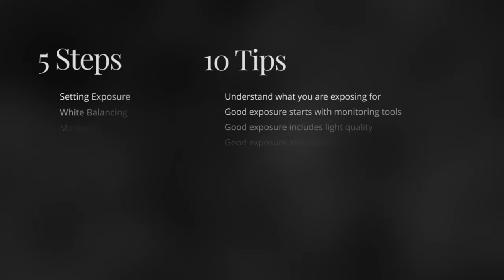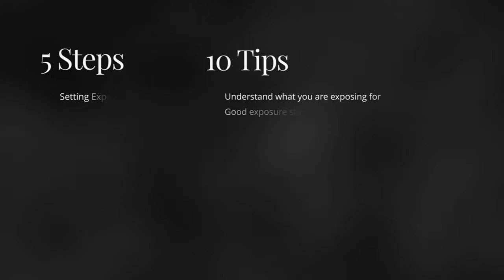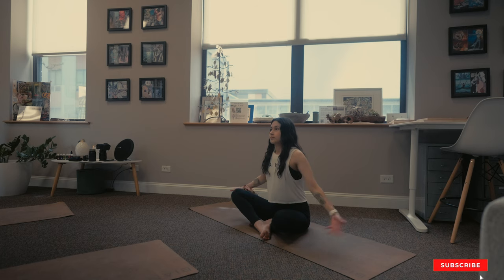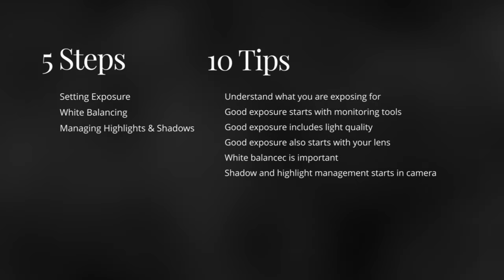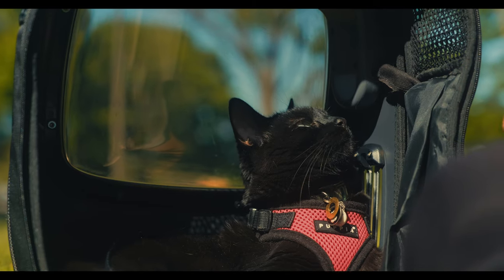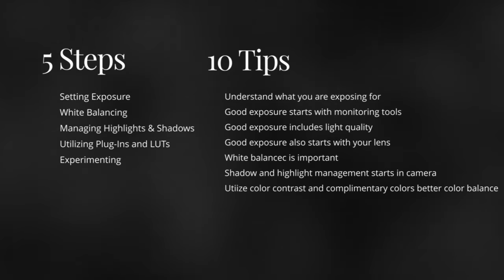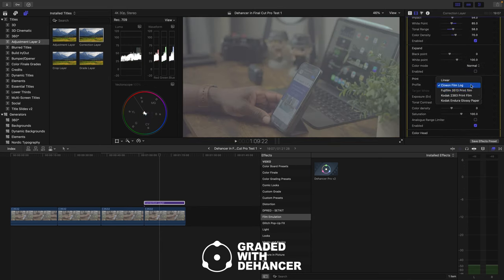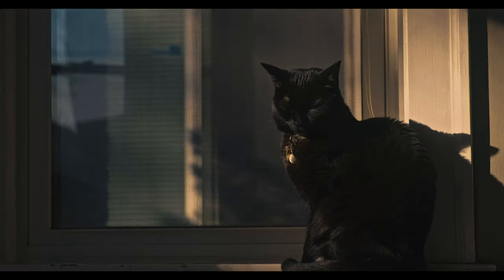10 Tips for Exposing F-LOG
Master exposing F-Log with these 10 pro tips! In this video, I'll walk you through five simple steps to achieve perfect exposures every time.

TheCreative Studios: FujiFilm Recipes, LUTs, Blogs, and more!

Free Downloads!

00:00 Intro
00:43 Exposing F-LOG vs S-LOG
00:52 Tip 1 - Tip 5
03:50 Tip 6 - Tip 10